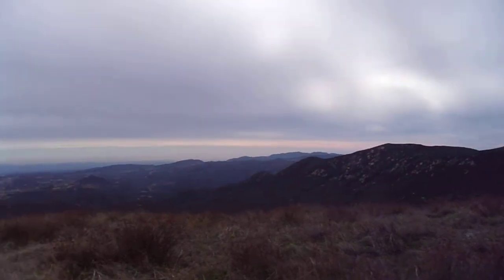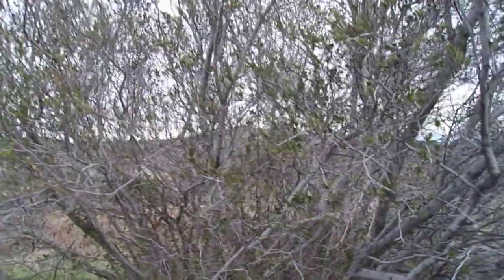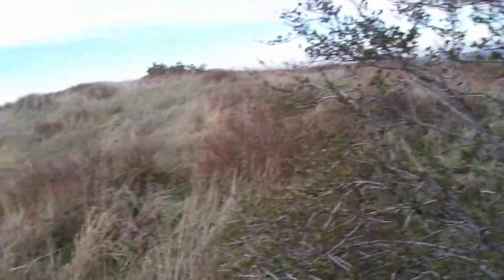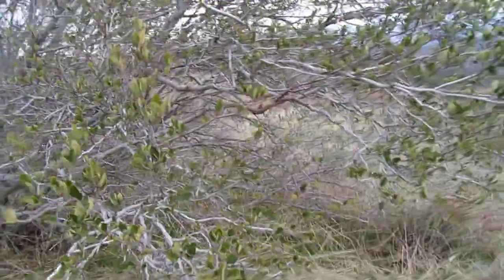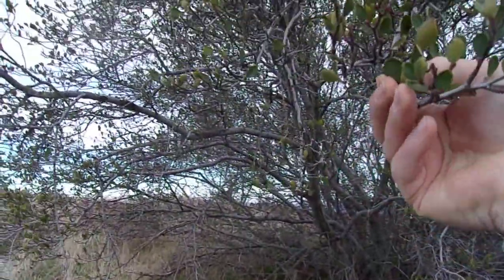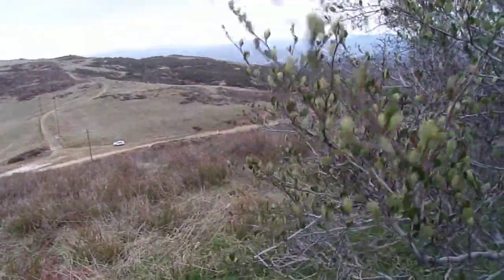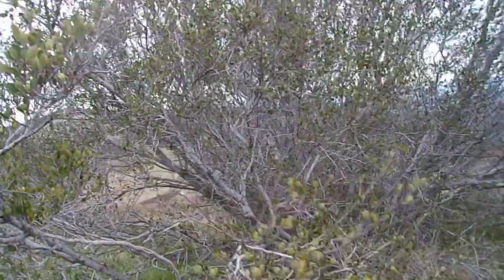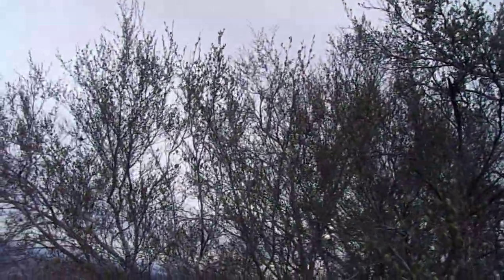Spotlight on Trees: Birchleaf Cercocarpus (Cercocarpus betuloides var. betuloides)- 12/29/19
Location- Elevation 3,400' on a hill near S. Main Divide Road- Cleveland National Forest- Elsinore Mountains (sub-range of Santa Ana Mountains)- Riverside County, Southern California.  Tree in Rose Family (Rosaceae).